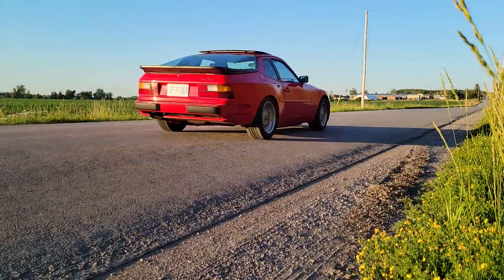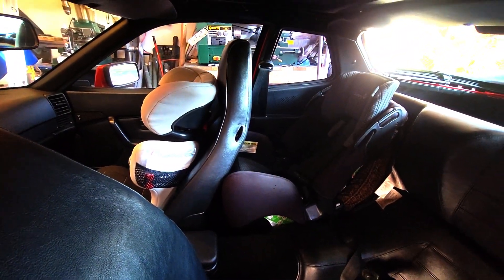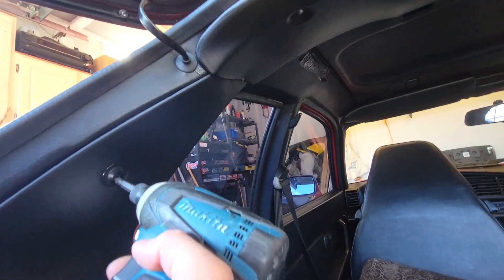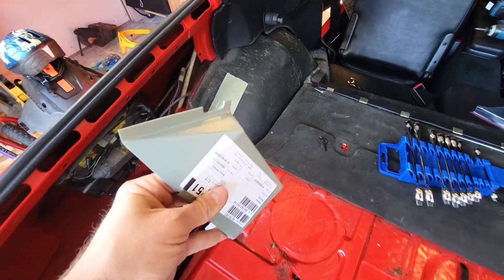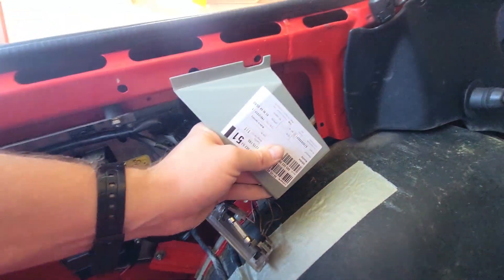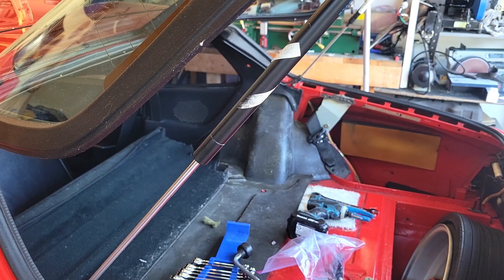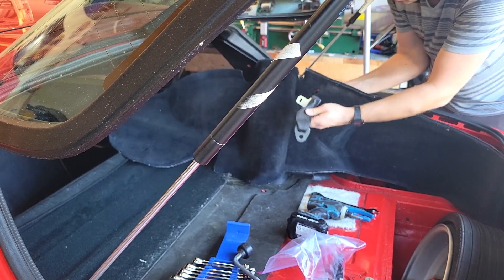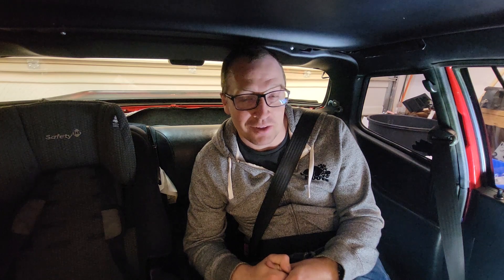3-Point Seat Belts in the Back of a Porsche 944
My kids love my 1986 Porsche 944 Turbo more than I do! But the original seat belts in the back seat were pretty minimal by modern standards. Installing booster seats or infant car seats isn't really possible. But some later 944s, 951s, or 968's did come with better 3-point seatbelts back there. I collected all the required parts to upgrade to a factory set of 3-point seatbelts back there. This video shows what the installation involved.

I purchased the following used parts:
- Rear 3-point seat belt retractors (Larts Porsche Parts / eBay)
- Rear seat belt hardware set (eBay)
- Rear carpets for 3-point seat belts (Plyhammer Parts)

I used my PrimeWeld TIG225X AC/DC tig welder on this project.